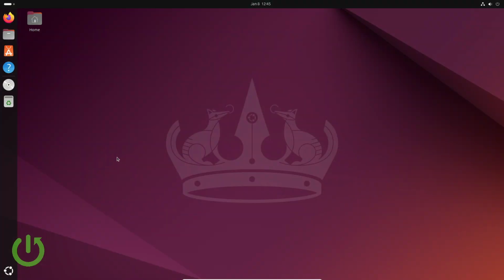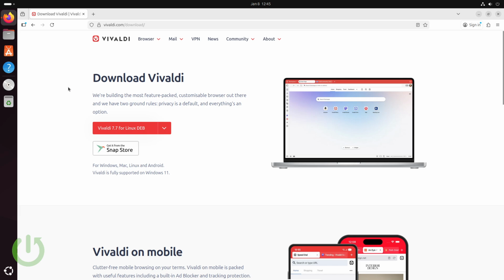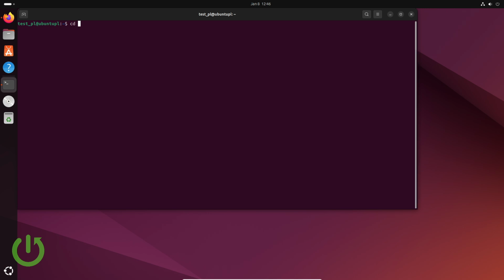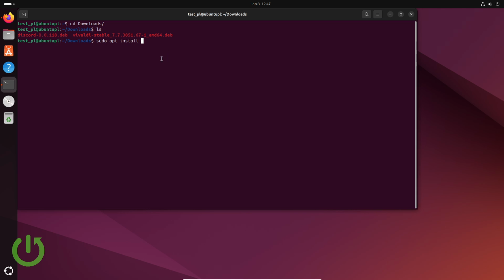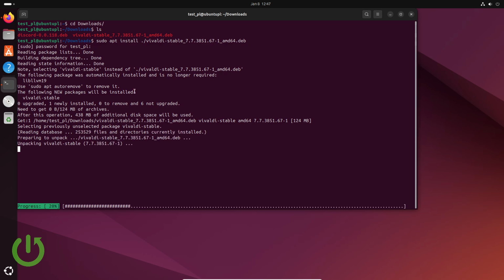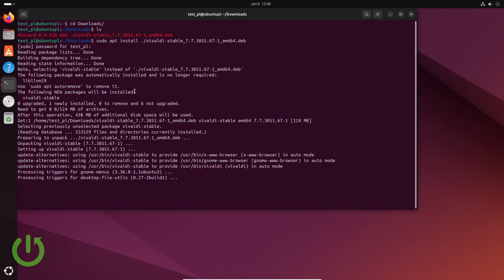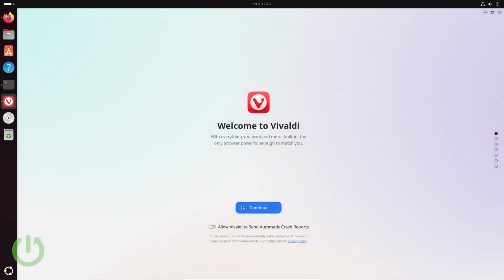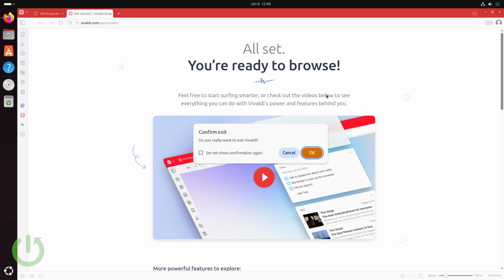Vivaldi Browser – How to Install on Linux (All Distros)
In this video I show how to install the Vivaldi browser on Linux step‑by‑step using the official Vivaldi download. You will see how to open vivaldi.com in another browser, choose the .deb installer (I explain the Snap Store alternative), download the file, and install it from the terminal. The demo uses Ubuntu/Debian commands (sudo apt install ./vivaldi-stable*.deb) and I explain how to adapt the command for Fedora (sudo dnf install) or other package managers. I also show how to check the Vivaldi version and two ways to launch the browser: from the terminal or from the apps menu. This guide is ideal for beginners and non‑native English speakers who need simple, clear steps to get Vivaldi running on their Linux PC.

How to install Vivaldi browser on Linux?
How to install Vivaldi browser using the .deb file on Ubuntu/Debian?
How to install Vivaldi on Fedora or other Linux distributions?

0:00 Introduction
0:12 Open Firefox and go to vivaldi.com
0:43 Choose download file (.deb) or Snap store
1:19 Open Terminal and go to Downloads folder
1:37 Install with sudo apt install ./vivaldi-stable*.deb (use Tab to autocomplete)
2:53 Wait for installation to finish
3:17 Check version with vivaldi --version
3:35 Launch Vivaldi from terminal or apps menu
4:24 Complete first run setup
4:32 Outro — like & subscribe